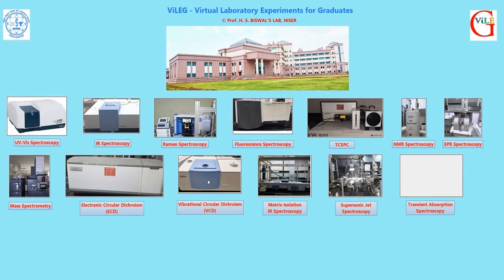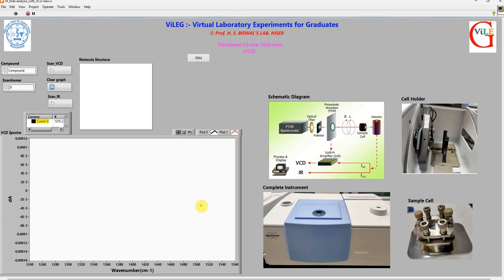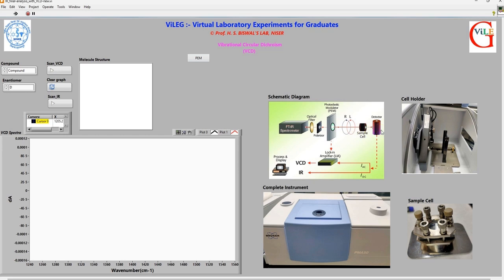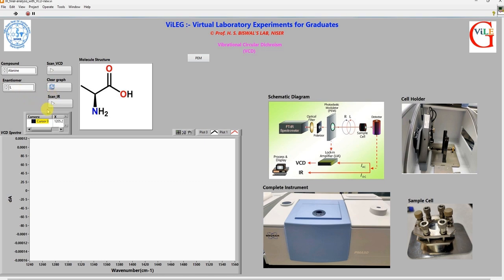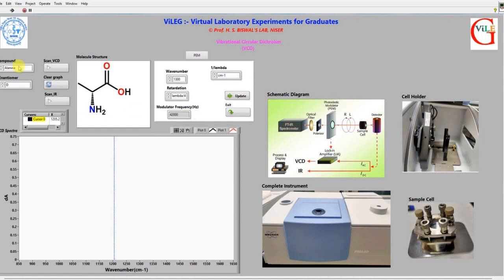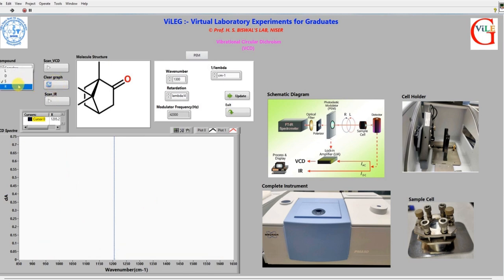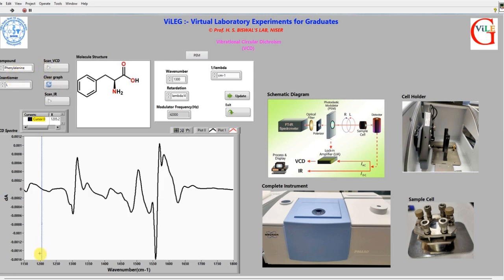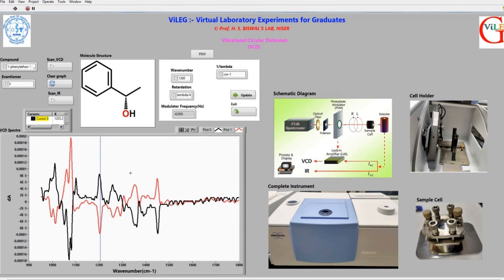ViLEG: Vibrational Circular Dichroism (VCD) Spctroscopy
This video demonstrates how to record vibrational circular dichroism (VCD) spectra. It is narrated by our PhD student, Mr. Saiprakash Rout. It also explains the usefulness of VCD over ECD.